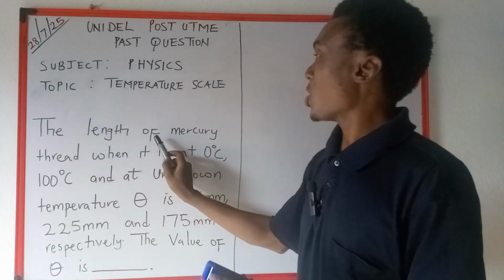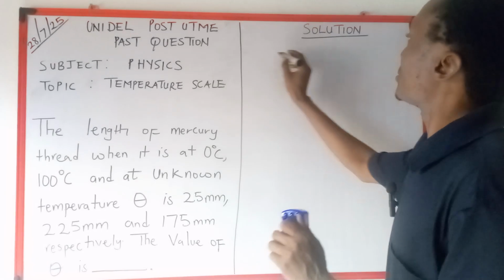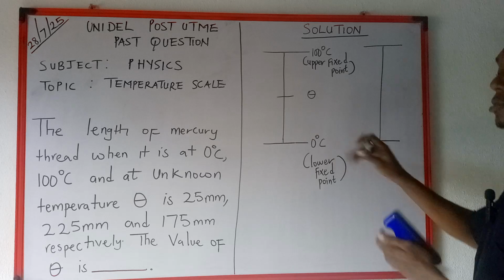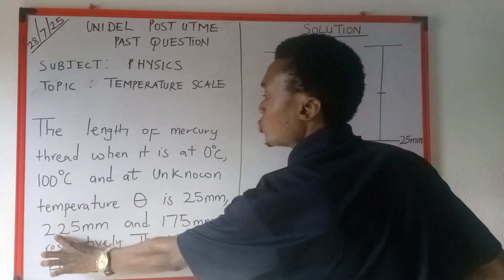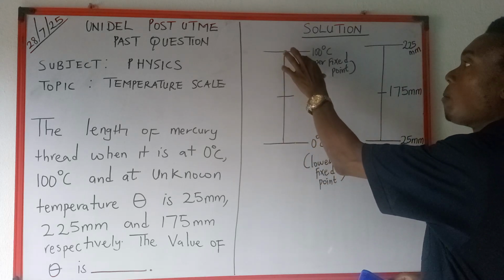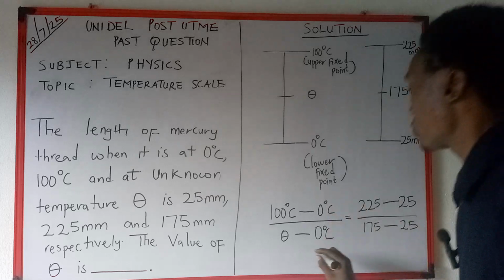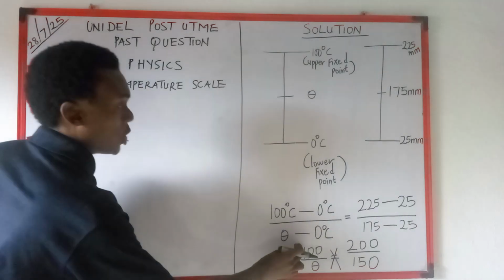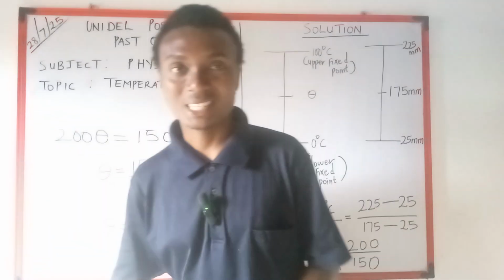Master Temperature Scales in Minutes!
Learn how to calculate upper and lower fixed points with ease — only with Teacher Patrick.

📘 Description:
Confused about temperature scales like Celsius, Fahrenheit, and Kelvin? 😰
In this lesson, Teacher Patrick breaks down the concept of Upper Fixed Point and Lower Fixed Point, showing you how to use them in calculations.

You’ll learn:
✅ What upper and lower fixed points mean
✅ How to convert between different temperature scales
✅ Simple formulas and examples you can remember easily

Perfect for students preparing for WAEC, NECO, UTME, and in-class exams.

🎯 Watch, Learn, and Solve with Confidence!